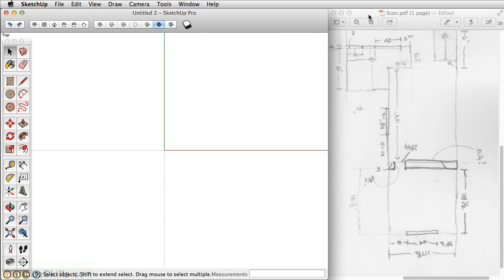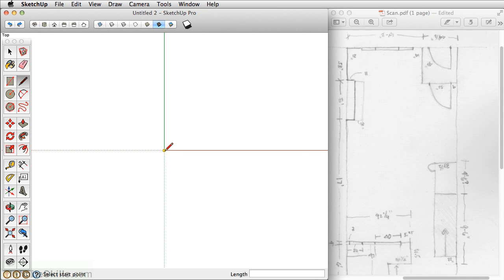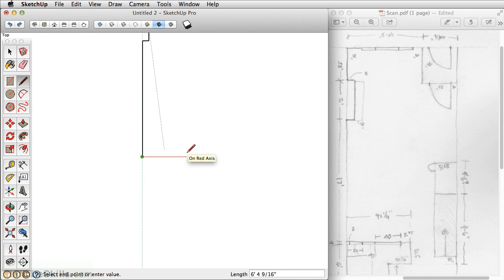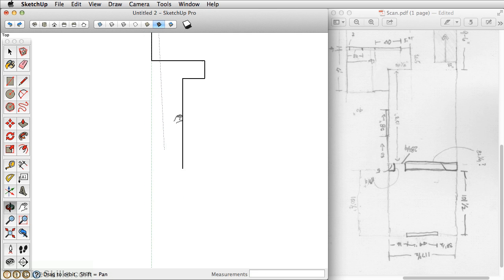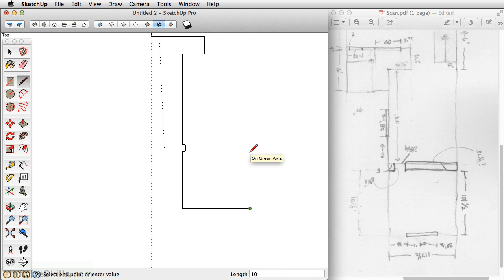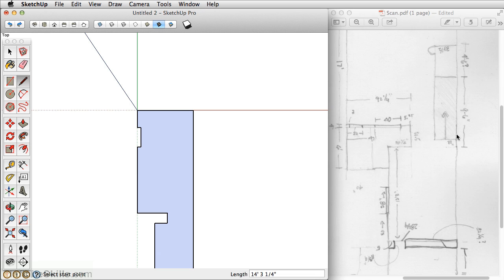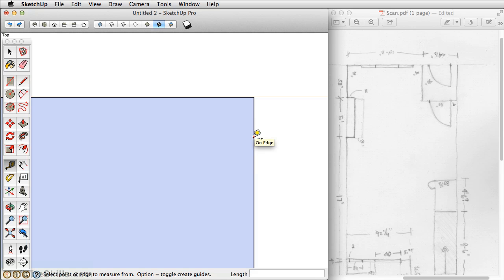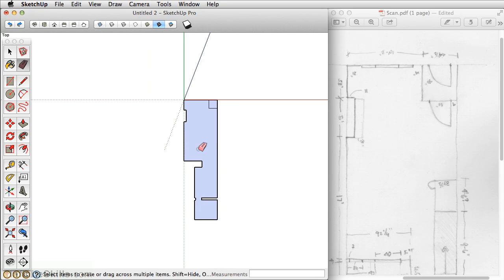ماثينغ ذا هوم 2